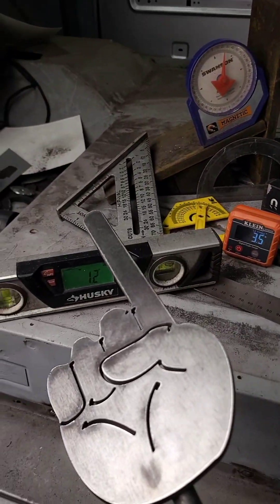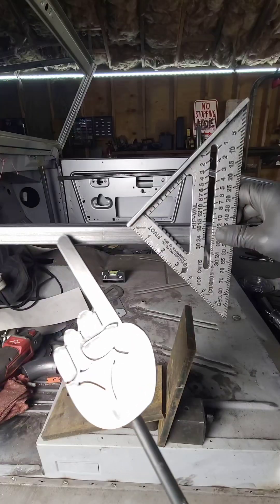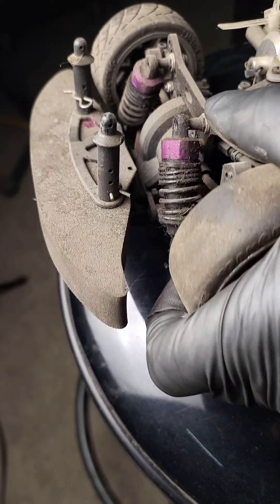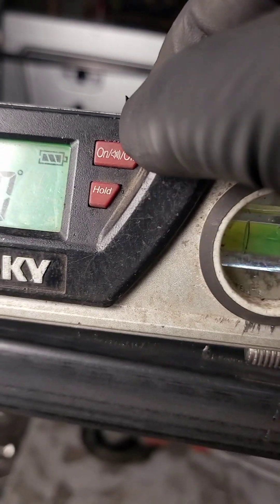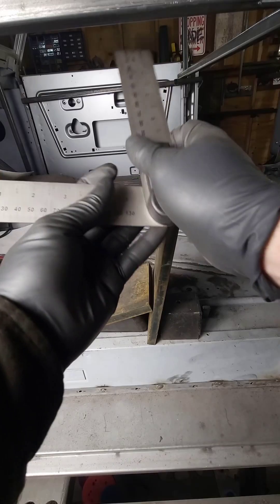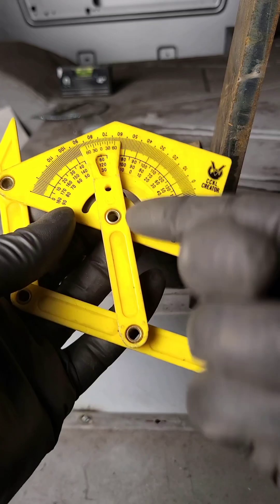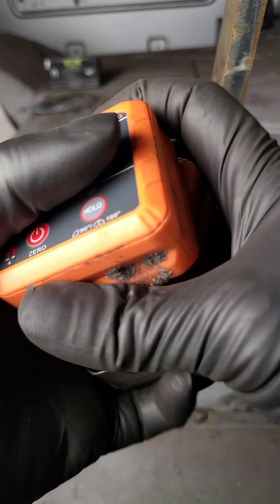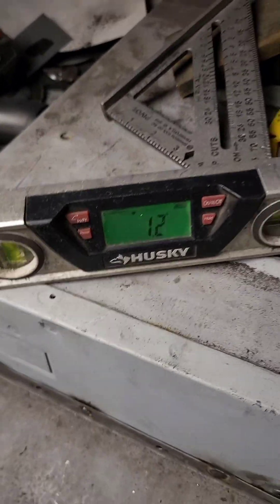You need these angle finding tools!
Angle finding is an important part of fabrication, design and construction. In this video, I give you a crash course on some of the tools I use (and don't use) to find angles.